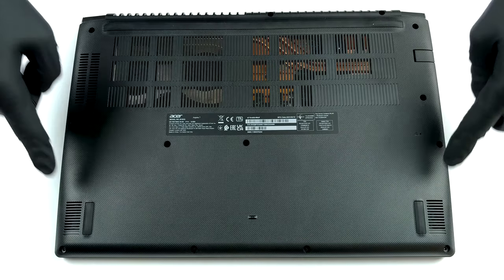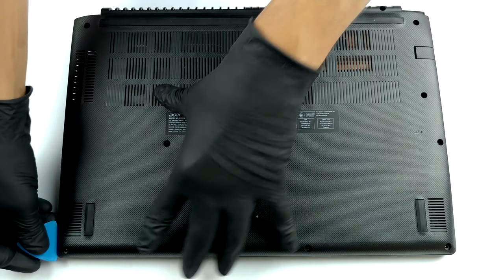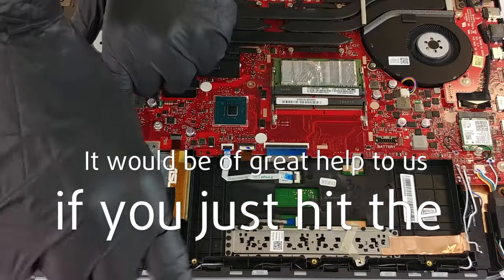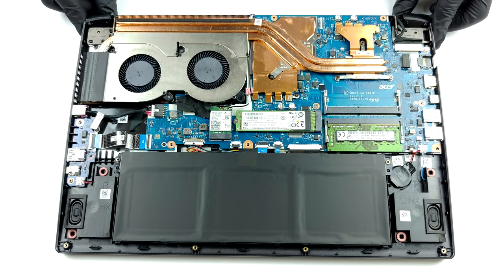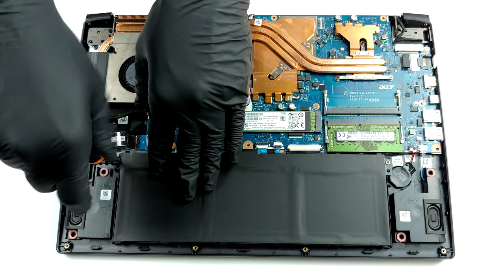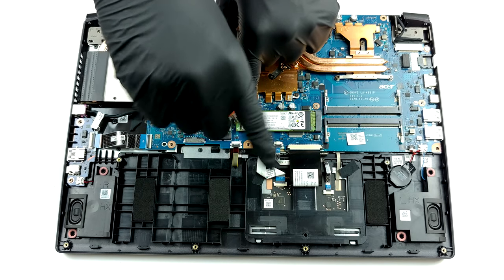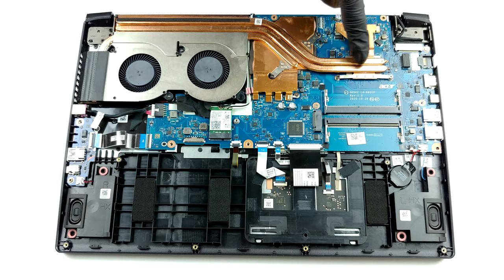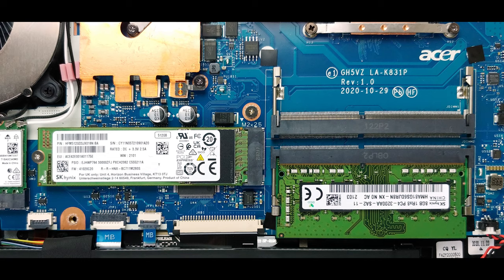🛠️ Acer Aspire 7 (A715-42G) - disassembly and upgrade options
✅  LaptopMedia.com